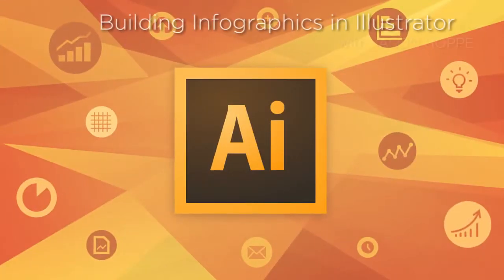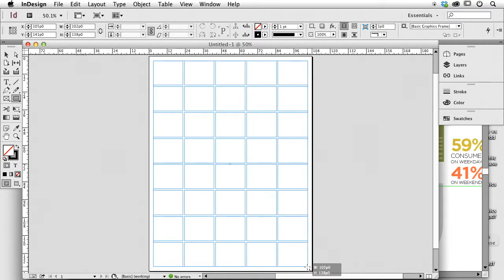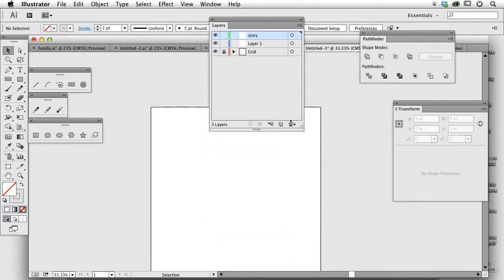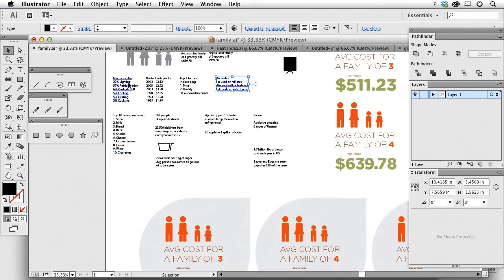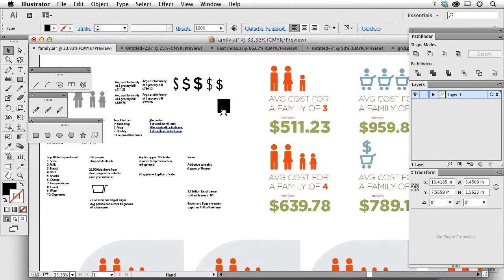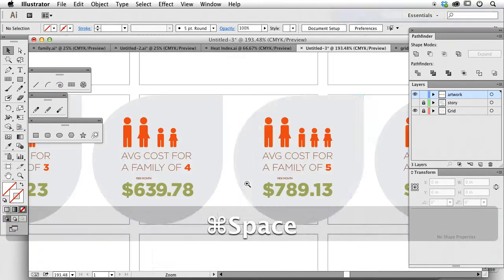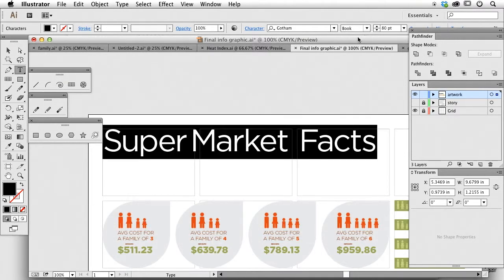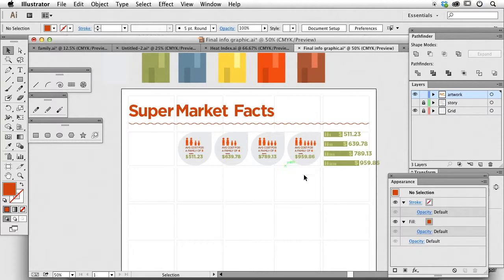cL 1407 HOPPEIG D2S16 Building Grid HD